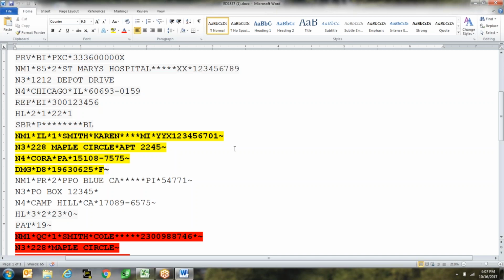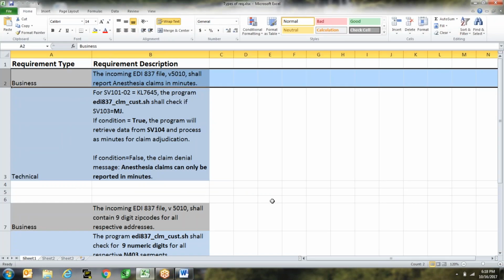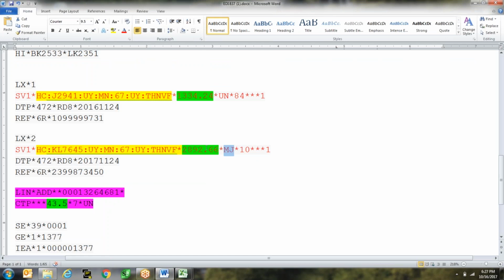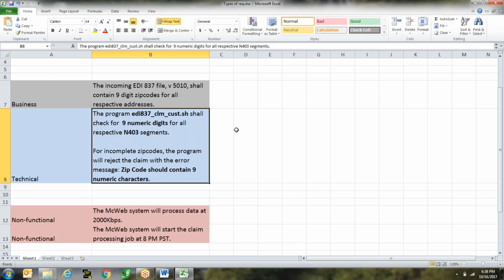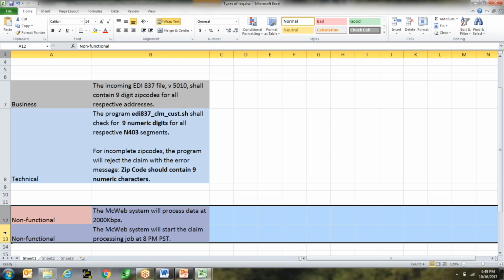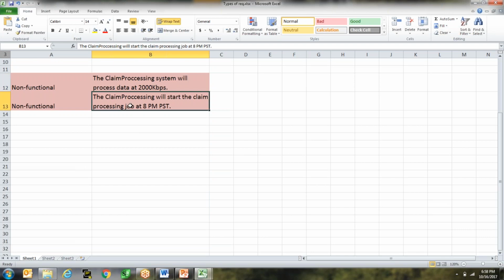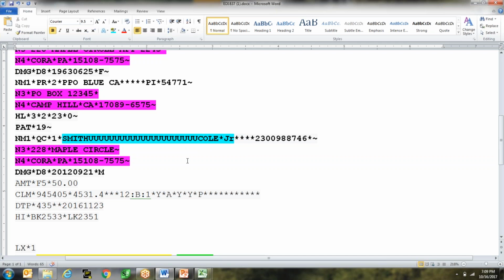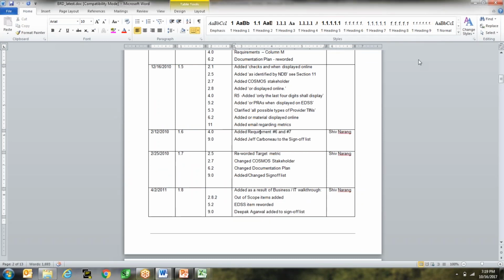Types of requirements